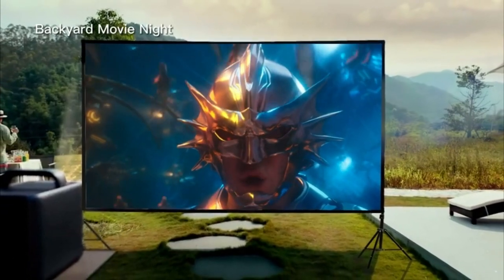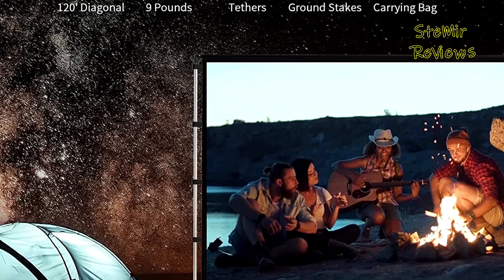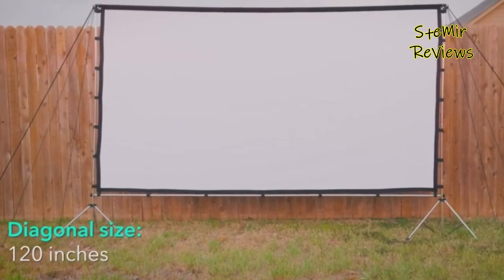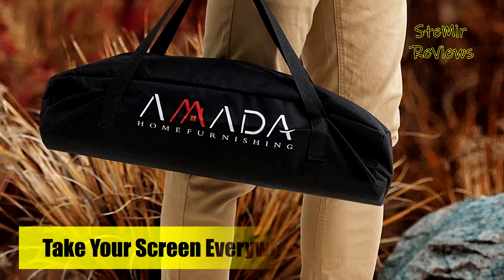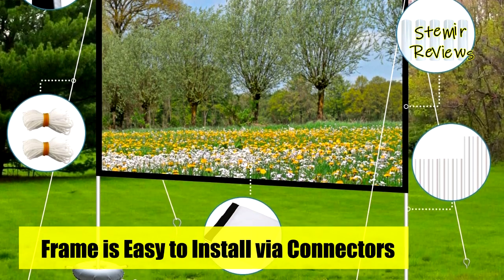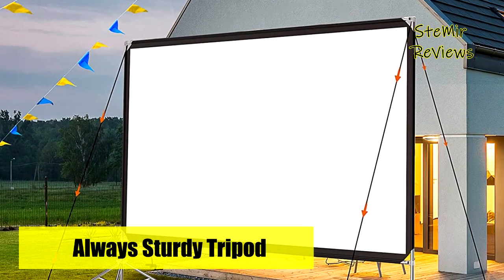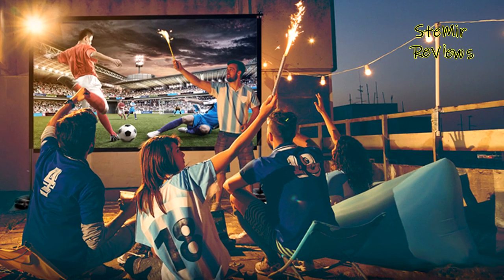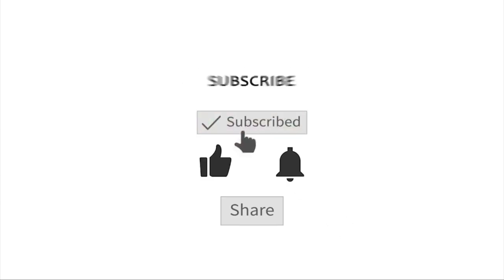TOP 5: Best Projector Screen with Stand in 2023 | for Indoor and Outdoor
TOP 5: Best Projector Screen with Stand in 2023 | for Indoor and Outdoor - 0:00

► Products List ◄

5. KSAN Outdoor 5 Best Projector Screen with Stand in 2023 HD Movie Projector Screen 120 Inch - 1:15

4. Projector Screen with Stand, 100 Inch Portable Outdoor Projector Screen 16:9 for 4K HD Projectors - 2:52

3. Projector Screen and Stand 100 Inch Portable Outdoor Projection Screen 16:9 4K HD Movie Screen - 4:13

2. Projector Screen and Stand - Velcolt Portable Video Projection Screen 100 inch, 16:9 4K HD - 5:44

1. Projection Screen 120 inch - PHOPIK Outdoor Projector Screen and Stand - Portable 16:9 HD 4K - 7:15

Whether the weather conditions is warm or it's the ideal temperature to comfortable up by a fire, a projector screen can make a film night outside something else entirely. You can set up a projector to radiate a film or Program on a projector screen that is worked to endure the components, whether it is the to the max of the sun or a night downpour shower. Furthermore, while you might think a projector screen can be only any piece of material to sparkle a projector on, current projector screens have explicit viewpoint proportions, hostile to wrinkle materials, wide review points, and more to make the film watching experience more pleasant. However, before you get your open air film night began, you really want the right projector screen to finish the work. That is where we come in. We've gathered together the best projector screens to give you all year open air amusement. In this video I recommend Best Projector Screen with Stand in 2023 | for Indoor and Outdoor.